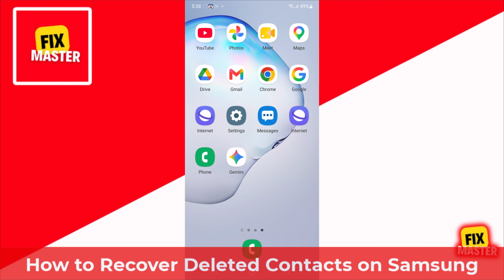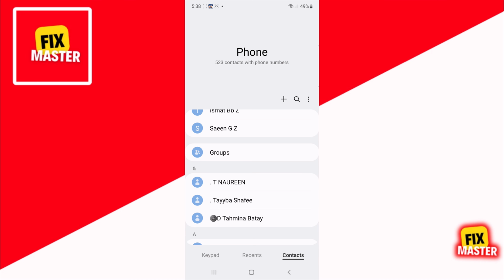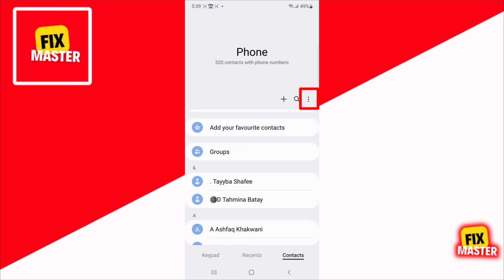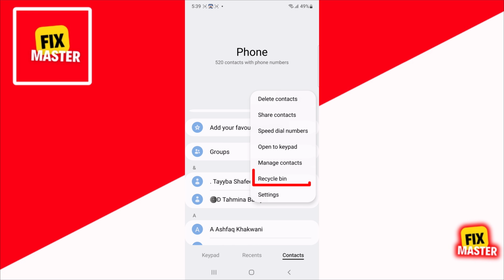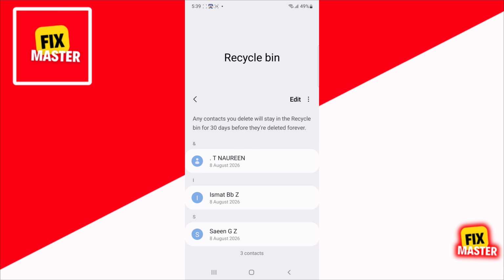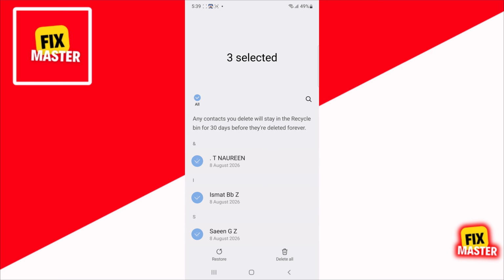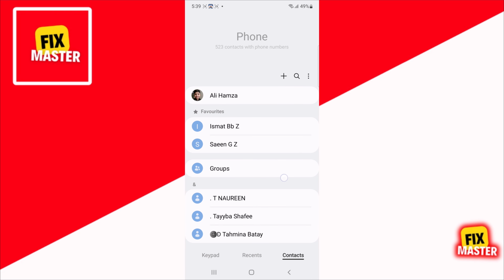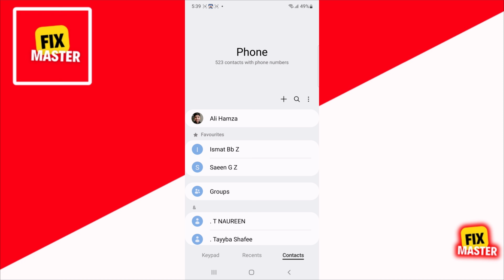How to Recover Deleted Contacts on Samsung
How to Recover Deleted Contacts on Samsung. In this video, you'll learn how to recover deleted contacts on your Samsung phone using simple step-by-step methods. Follow the instructions to check your Contacts app, restore recently deleted contacts, and recover contacts that were previously synced or backed up.